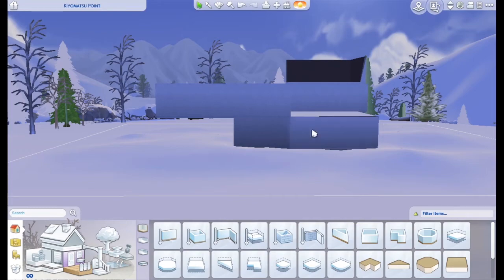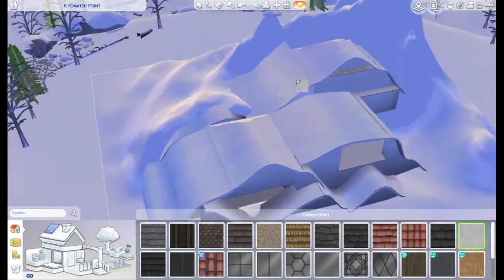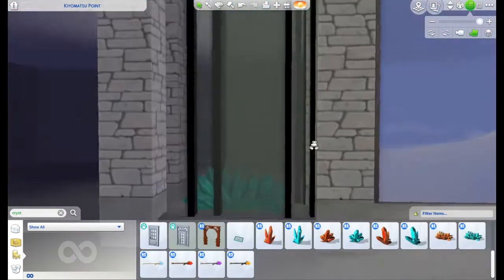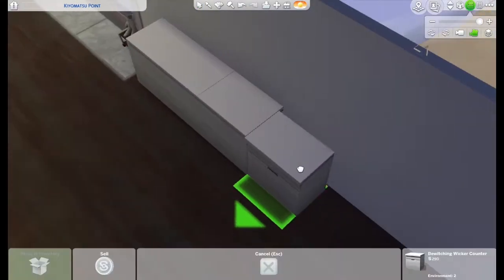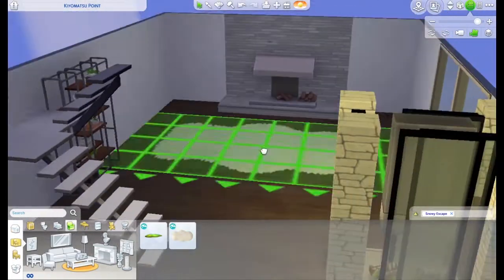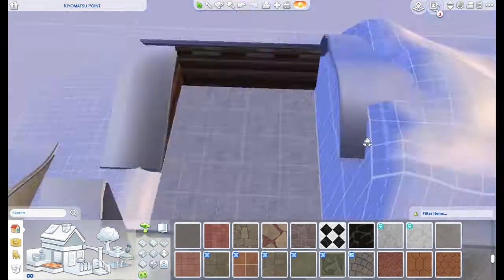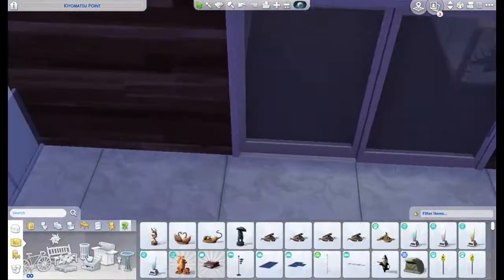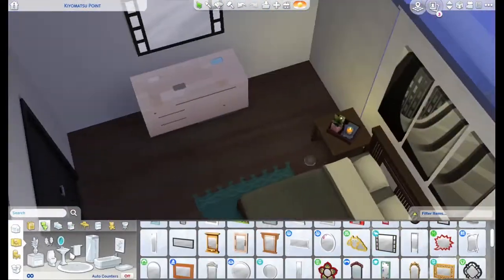Eco Modern Mountain Home // Sims 4 Speed Build